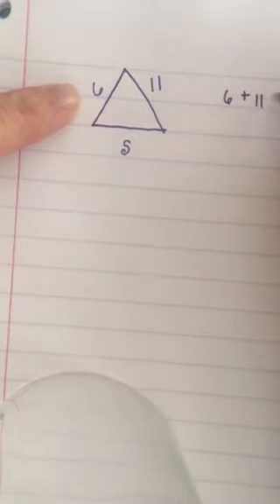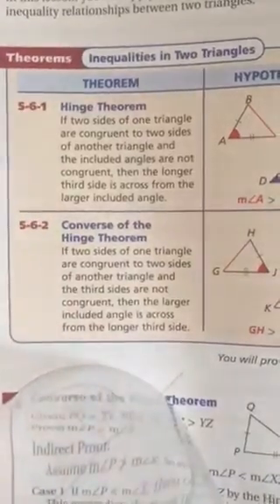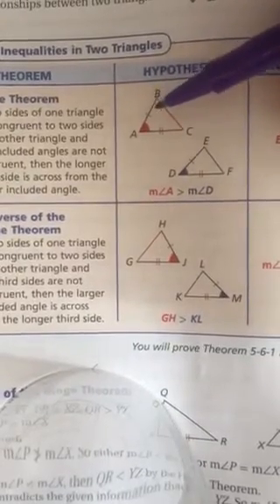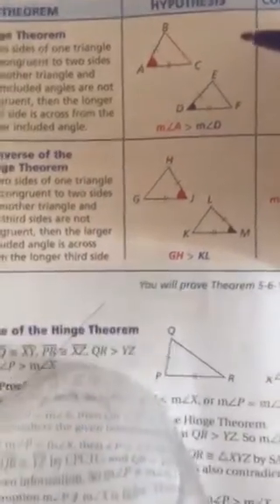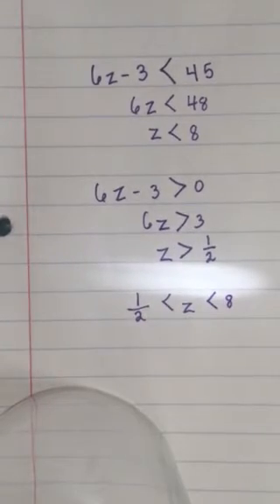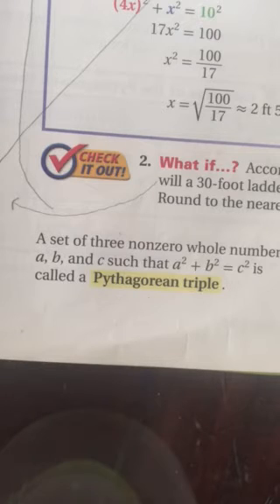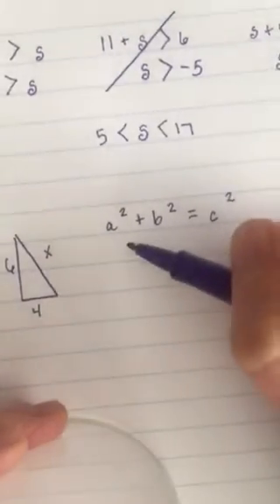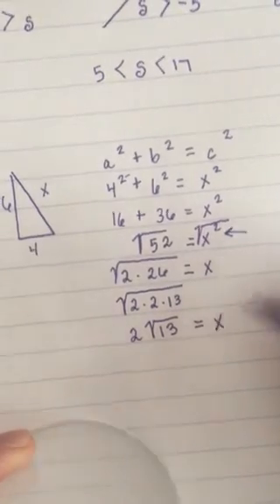Geometry chapter 5 test review video two